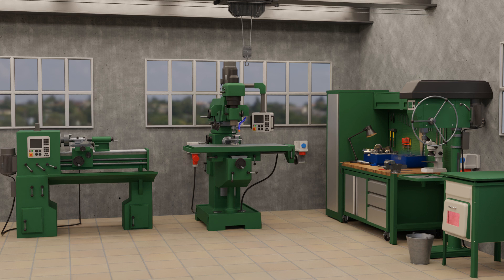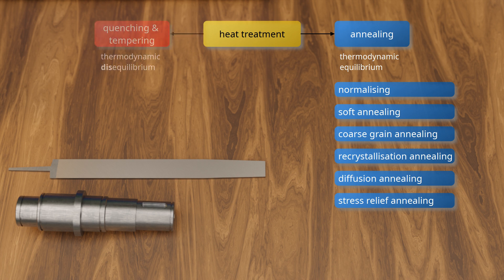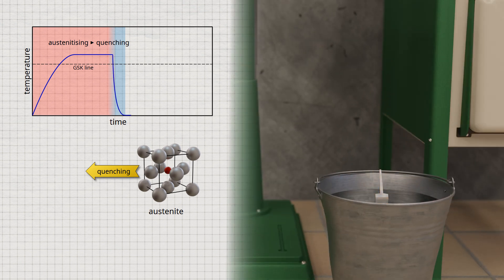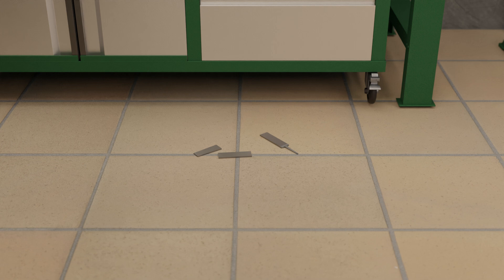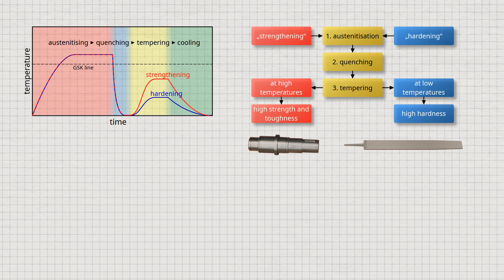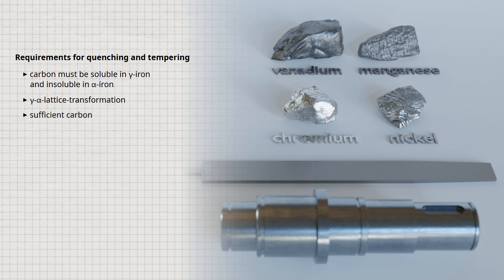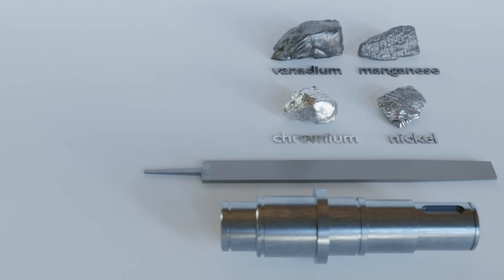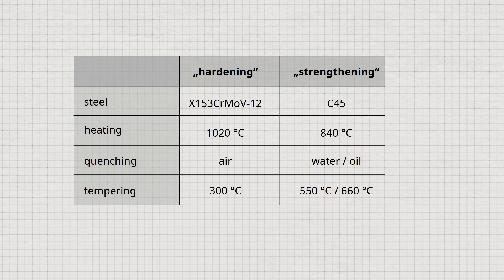Quenching and tempering of steel | Heat treatment | Hardening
In this video, we will cover quenching and tempering of steels as one of the most important heat treatments. Quenching and tempering is divided into a total of 3 steps. First, the steel is austenitized, i.e. transformed into the face-centered cubic austenite lattice, so that the carbon becomes completely soluble in the gamma iron. Subsequent rapid cooling, known as quenching, prevents the carbon from having time to diffuse out of the austenite lattice. In the process, the body-centered cubic unit cells of the ferrite (alpha-iron) are tetragonally expanded. A distorted lattice structure is formed, which is also known as martensite. Martensite is very hard and largely responsible for the increase in hardness and strength after quenching. A disadvantage is the high brittleness of martensite, so that the steel must then be heat treated again. For this purpose, the steel is heated in a third step at moderate temperatures. This process is called tempering. During this process, the martensite recedes somewhat by diffusion. This increases the toughness of the steel. If a high hardness is desired after tempering, the tempering temperature is selected to be relatively low. This is referred to as hardening - the steel is called hardened steel. If, on the other hand, the aim is to achieve high toughness combined with high strength, the tempering temperatures are selected to be higher - the steel is called quenched and tempered steel or sometimes just tempered steel.

00:00 Annealing process
00:54 Process steps
01:52 Difference to the annealing processes
02:33 Heating (austenitizing)
03:58 Quenching
05:21 Martensite: hard but brittle
06:24 Tempering
07:35 Tempering diagram
08:41 Stress-strain diagram
10:15 Prerequisites for the formation of martensite
12:24 Influence of alloying elements on martensite formation
14:21 Example